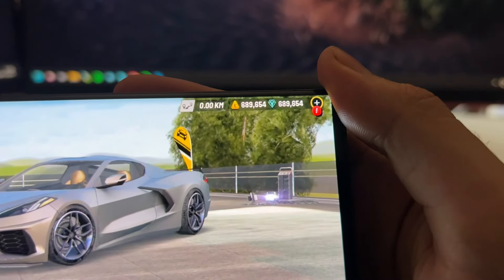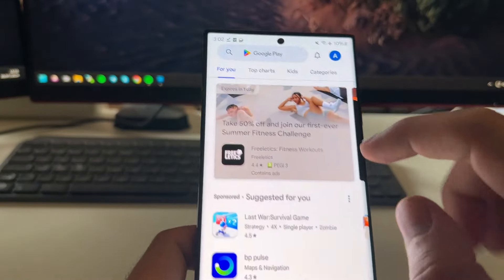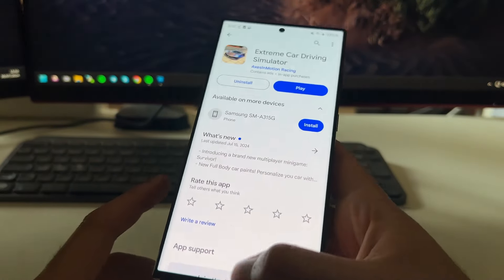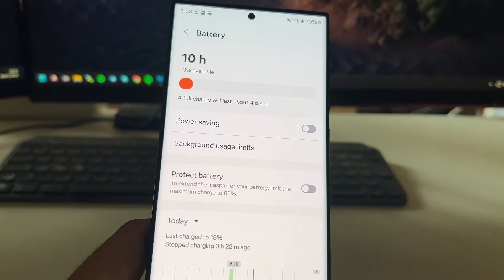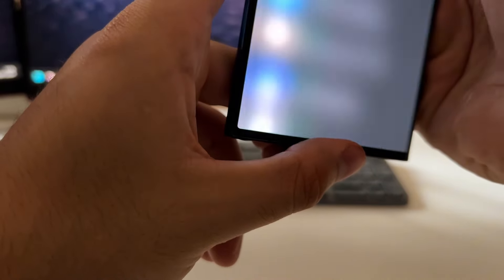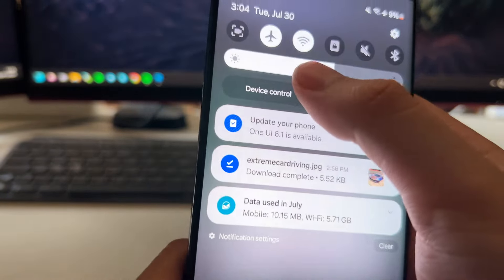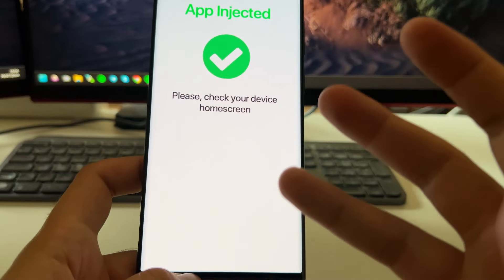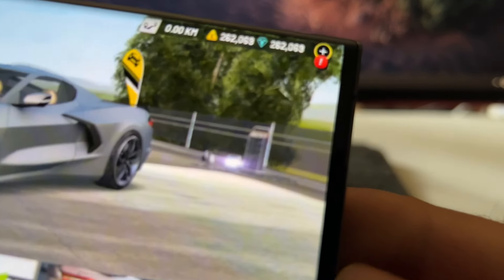✅ Extreme Car Driving Hack Tutorial - How I Got Unlimited Money & Unlock All Cars (Android/iOS)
In this video, I'll reveal the truth about how I got unlimited money and unlocked all cars in Extreme Car Driving Simulator 2024 using a powerful hack/mod. This method works seamlessly on both Android and iOS devices, allowing you to enjoy the game without any financial restrictions.

Are you tired of running out of money and not having access to all the cars when you need them the most? With this hack, you'll be able to gather unlimited resources quickly and effortlessly. Follow our easy, step-by-step guide to activate this mod and take your Extreme Car Driving experience to the next level.

First, download the MOD APK from the link provided in the video description. Then, follow our detailed instructions to install and activate the mod on your device. This process is completely safe and does not require rooting or jailbreaking, ensuring your device remains secure.

If this tutorial helps you get more money and unlock all cars in Extreme Car Driving Simulator 2024, please give the video a thumbs-up, share it with your friends, and subscribe to our channel for more amazing hacks, tips, and game guides.